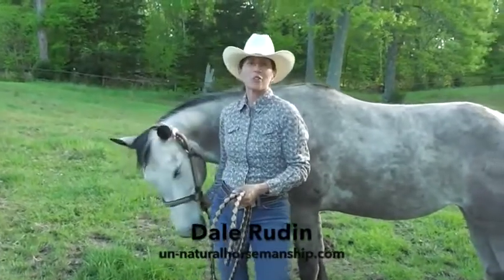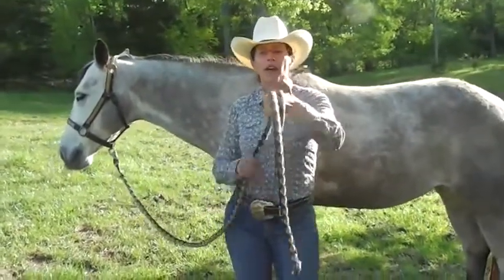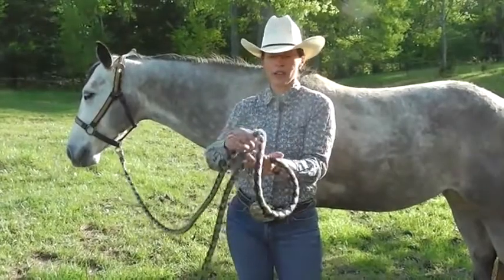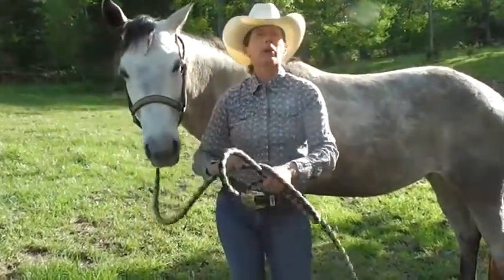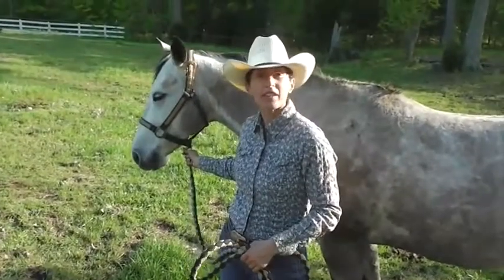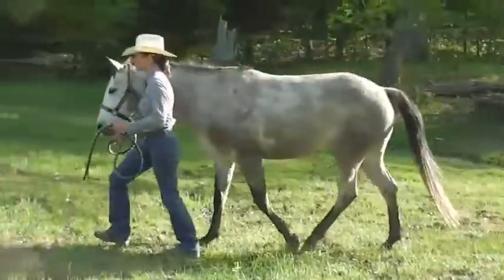Leading a Horse What's Wrong with This Picture